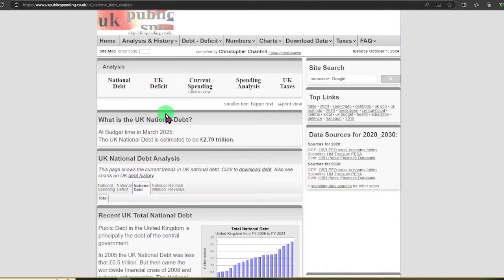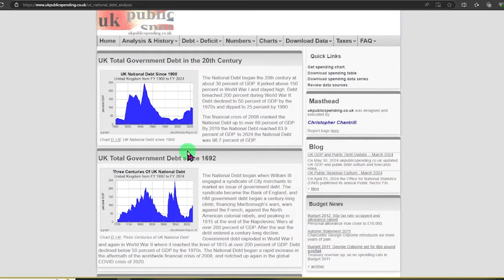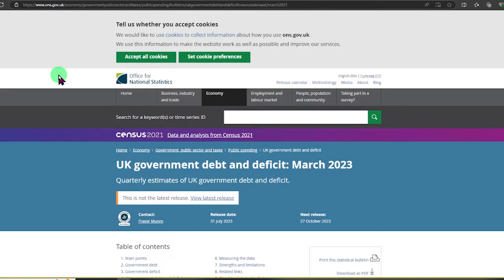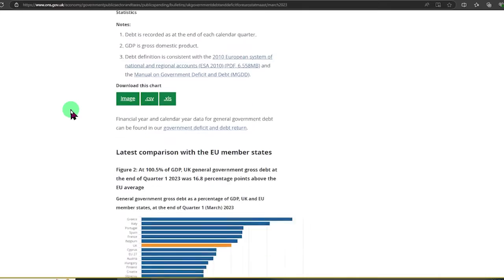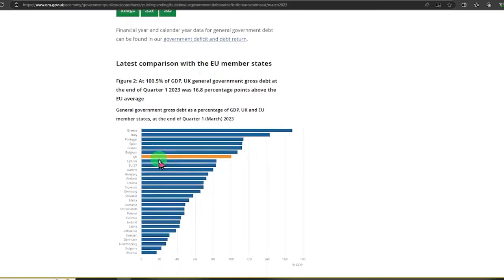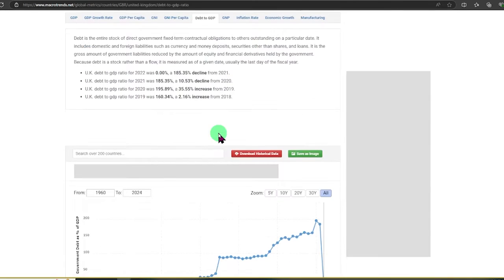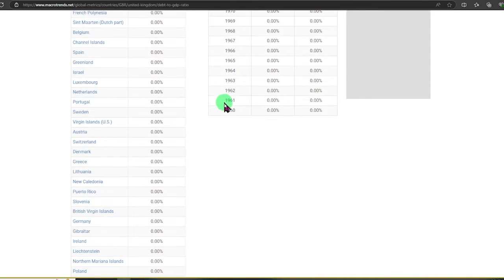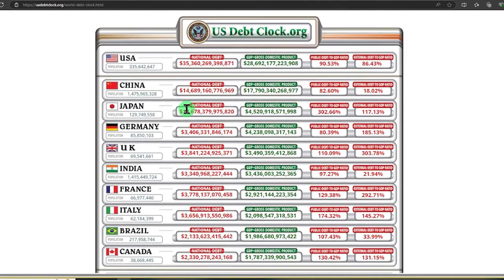How To Check The United Kingdom National Debt (2025)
In todays tutorial I will show you how to check the UK United Kingdom's national total debt online completely for free!

1)
(artle easy guide but yea)

(more of a article but good to